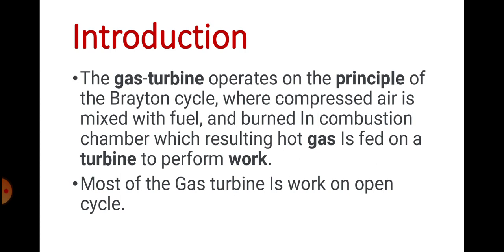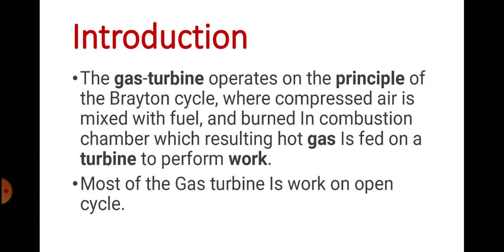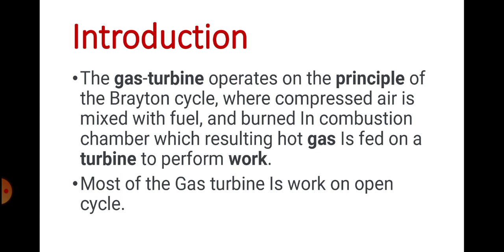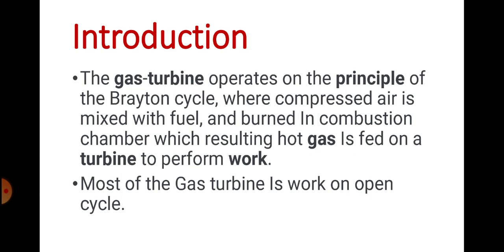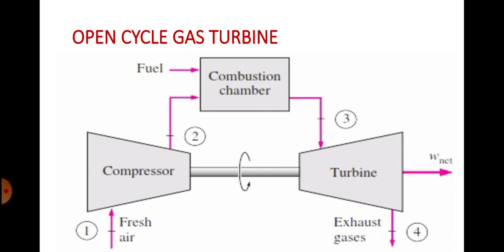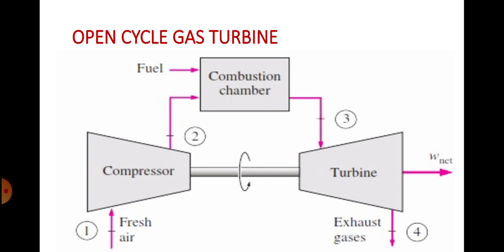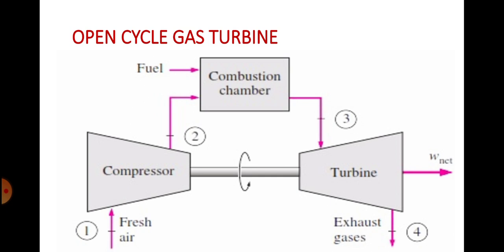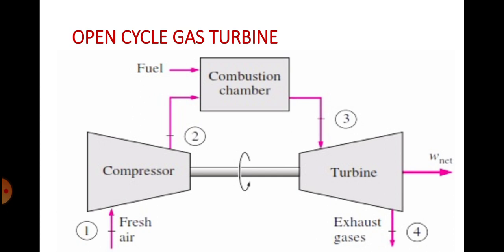Gas turbine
Working of open cycle Gas turbine